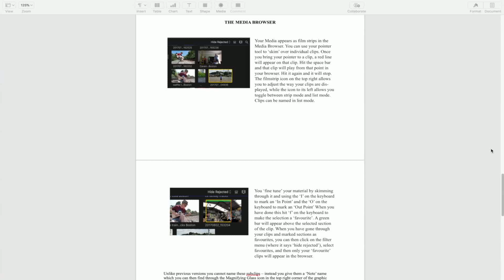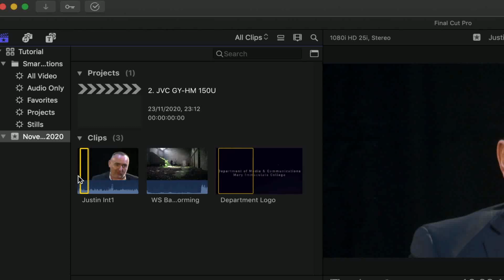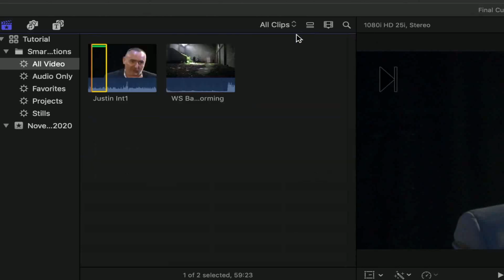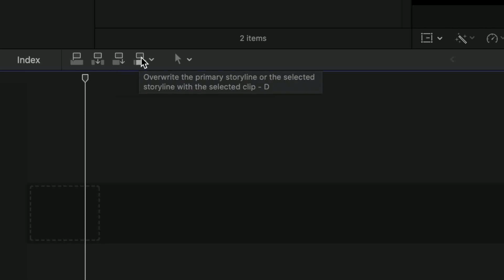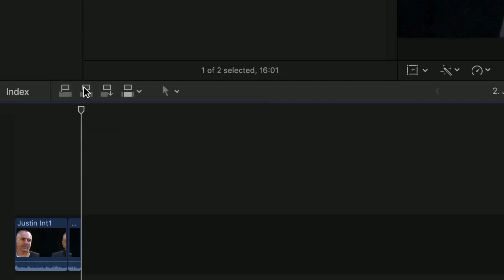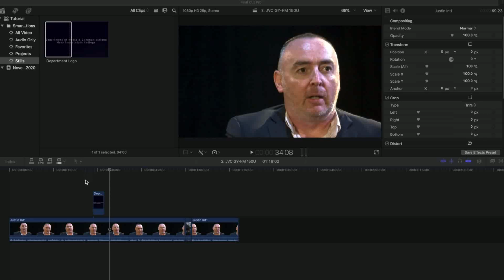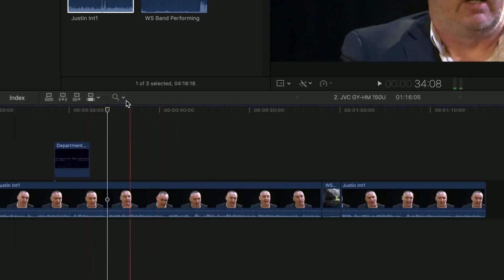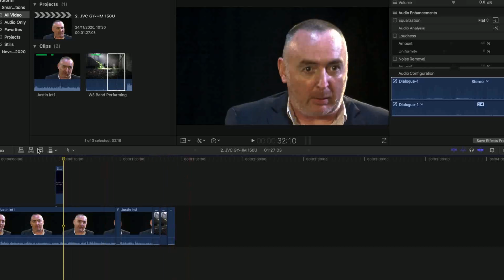Second Video for FCP X Handout Part One